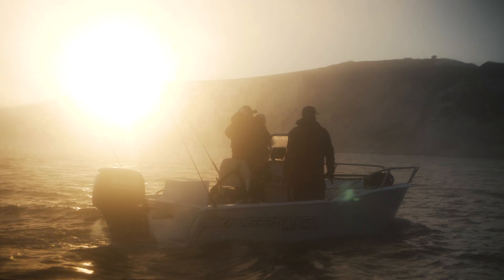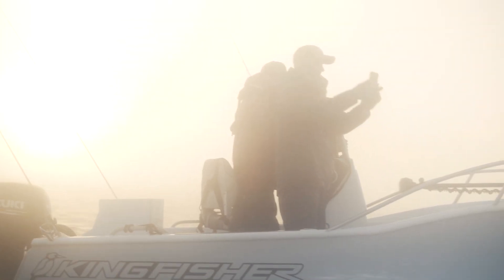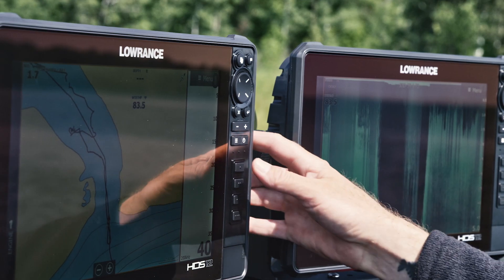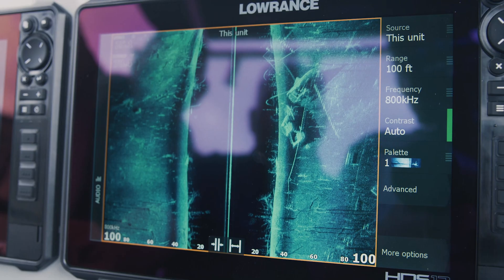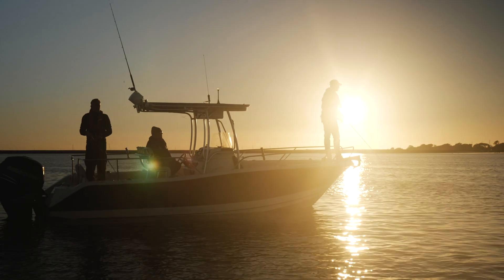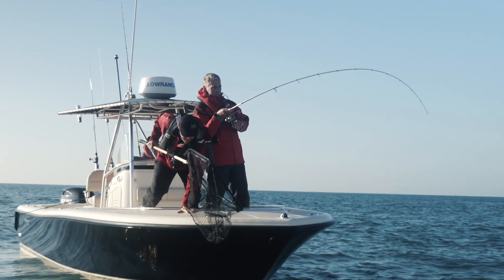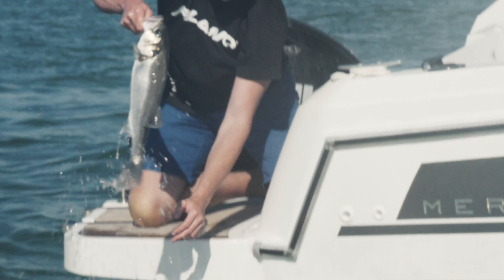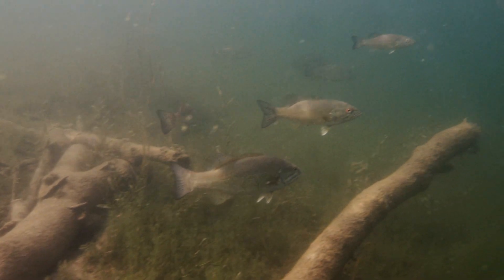Lowrance HDS LIVE Launches in UK and Europe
Our most popular fishfinder series on the professional circuit just got better.